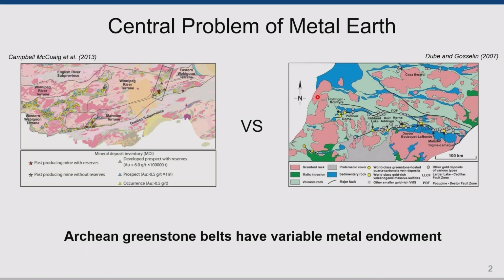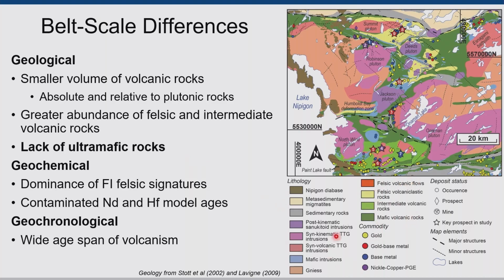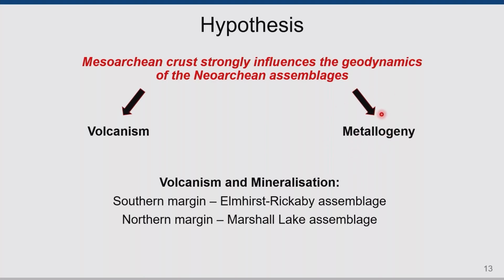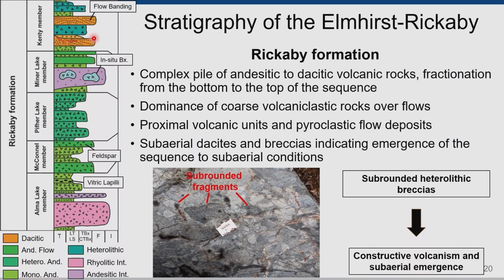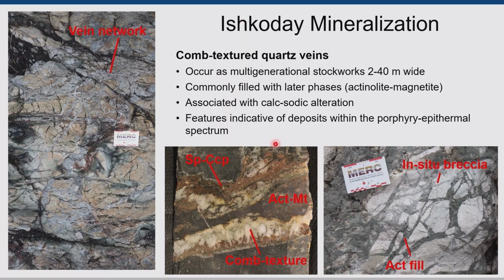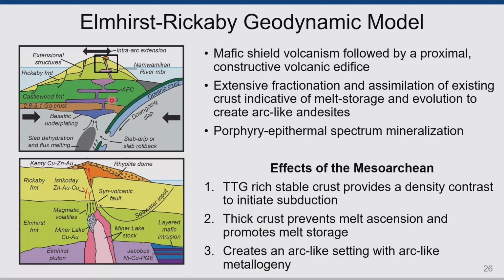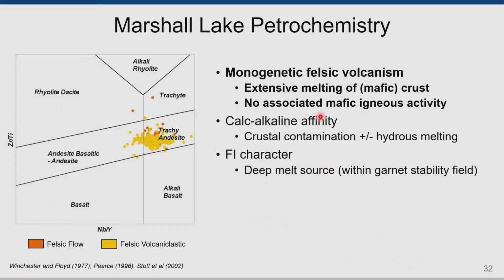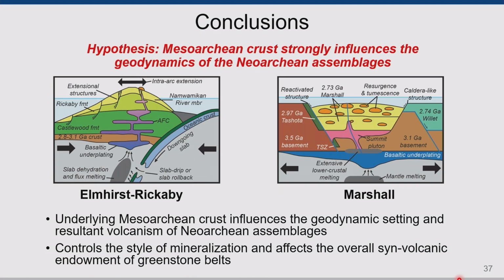Keaton Strongman - Influence of Mesoarchean crust on metallogeny and geodynamics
This seminar discusses the effects of prolonged crustal development on geodynamics and mineral systems within the Archean as seen through evidence from the Onaman-Tashota belt.
Presented by Keaton Strongman at the Metal Earth scientific meetings on February 29th, 2024 in Toronto, Ontario, Canada.